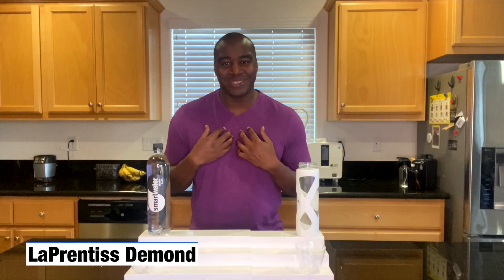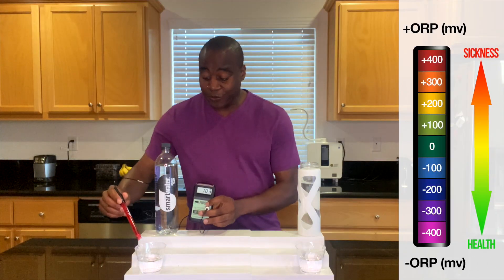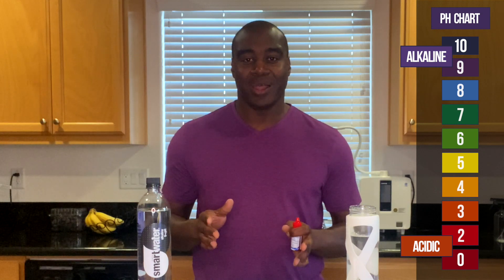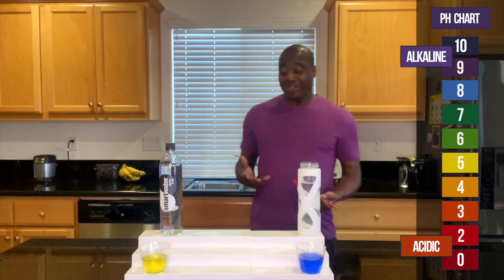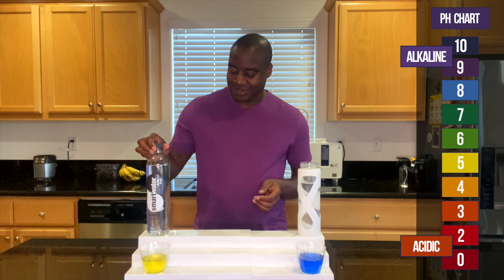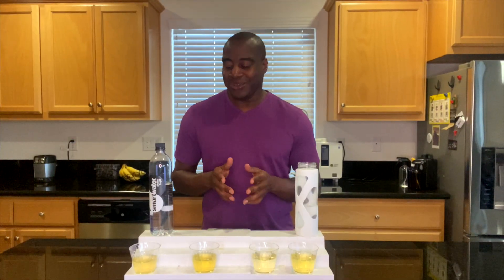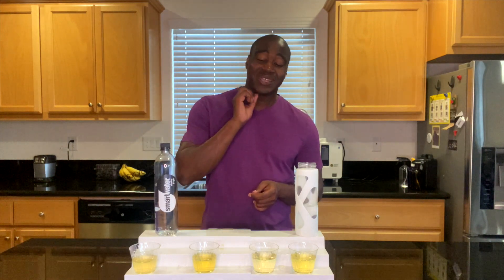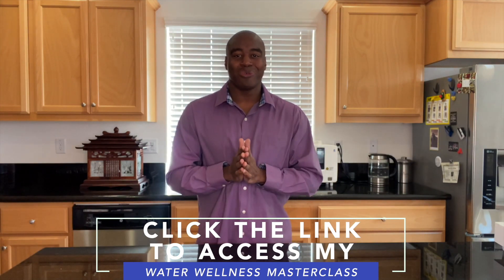SmartWater Alkaline 9+PH Review...Is This Best For Your Health?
In this SmartWater Alkaline 9+PH Review...we see just how good this popular beverage is for your health.

Now, when it comes to Smart Water Alkaline 9+ PH, we test it for 3 specific properties...

- Hey, what's going on? I'm LaPrentiss Demond, and in today's video, we're going to do a review on Smartwater. This time, this is the alkaline version.

All right, so... let's go ahead, and add this water into the cup.

This is one of the many different versions of water that Smartwater has, made by Coke and let's see how good this one is amongst all the other ones that are out there.

We are going to be testing it against electrolyzed-reduced water, man. Let's go ahead and pour this up as well. Now, the first thing we are going to test for is antioxidants.

This is the most important test that we're going to be doing with this water. The reason why is that there're things all around us known as free radicals.

They create sickness and disease in the body because they take the electrons from our healthy cells, okay? Creates oxidation, inflammation rust in the body, and aging, okay?

We don't want that, so we want to consume antioxidants. These are negatively charged. They lower that oxidation and reduce that inflammation.

They're essentially the fountain of youth and we're gonna test that by using this meter here. Now, if we put this wand in the water and we have a positive number it's oxidizing, and it's not great for us.

If we get a negative number it is an antioxidant and all those beautiful things that we shared earlier. So let's see what happens with, this version of SmartWater.

It's the alkaline, alkaline edition. And as we see, this is oxidizing. Okay? It looks like it is... positive 160, just hit 160. All right, so this is oxidizing. It's creating more rust and aging in the body.

Let's take a look at this electrolyzed-reduced water. Let's see what we get. Okay. All right, so we're getting a negative 690 so that's a negative, and that's a huge number.

negative 690 full of antioxidants. Really, really going to stop that aging for you ladies out there who want to stay looking young, this is going to be the way to do it.

And that concludes this first test. Pretty simple. This is oxidizing. Okay? Just like every other Smartwater we've tested, thus far.

Let's go ahead and take a look at the second test for this unique water. All right, onto our second test. This one's on Alkali. And guess what?

A lot of us already know about Alkalinizing because of all of the alkaline waters out there. They put 9.5 pH, and 10 pH, and this is a 23 billion dollar industry, just alkaline waters by itself. Okay?

So we know, that something, when we have these PH drops if we get red or orange or yellow that means it's acidic, a blue or purple or dark purple means that's alkaline.

However, if something shows alkaline I'm going to test it, okay?  As you see, we just finished up this review and the first thing we tested for was antioxidants. We saw that this is oxidizing us.

The second thing we tested for was Alkalandi and of course, with this saying 9+ pH, guess what? It showed up alkaline until we tested it with a little acidity and then turned yellow real quick okay?

Which means it's not strong enough to handle the stuff that we're consuming day in and day out. Last but not least, we tested it for superior hydration.

It did hydrate a little bit, but nowhere near as strong as the electrolyzed-reduced water. This, it's like a, like a tea light. Okay? So there you have it. That's my review of SmartWater alkaline nine pH.

If you enjoyed this video let me know in the comments below, and if you're serious about the water you're drinking and want to save money in the process of improving your health,

check out what I have for you coming up.

I really hope you enjoyed it and you learned a little something about the waters that we tested here today.

In this Masterclass, you will discover the truth about the waters we drink, the effects our water has on our health,

and how you can have the world's best water in the comfort of your home and save thousands of dollars as a result. Alright?